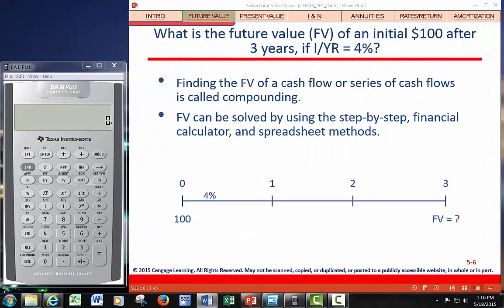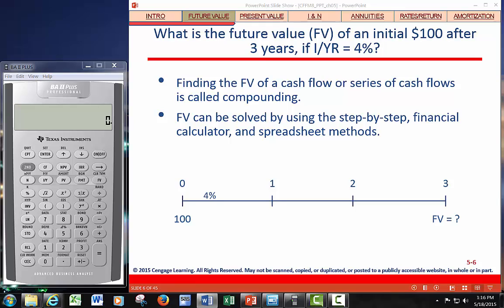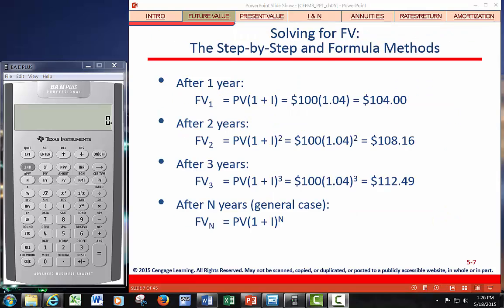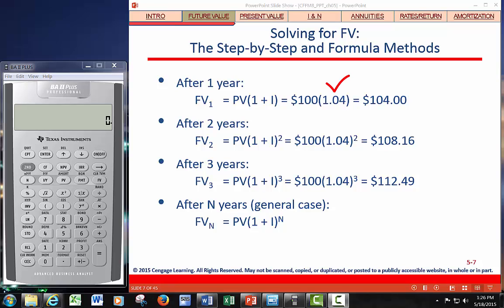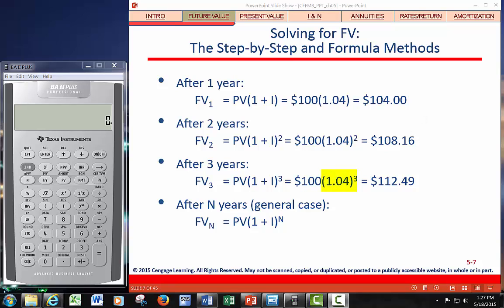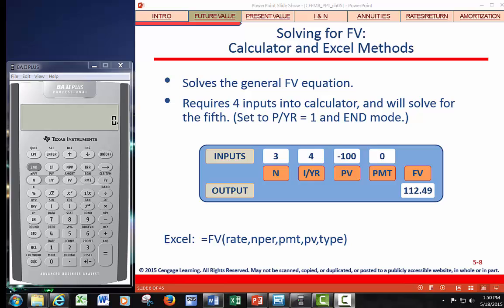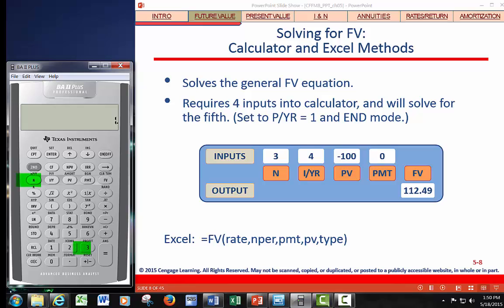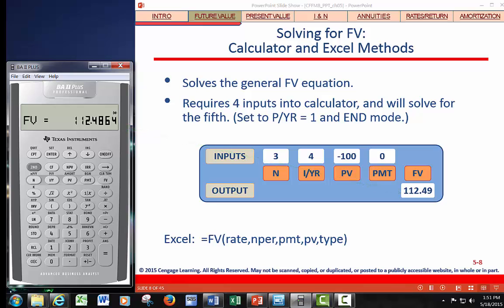2_Chapter 5 Future Value